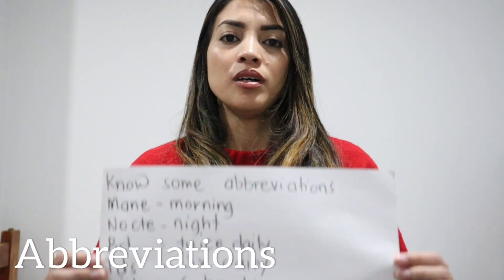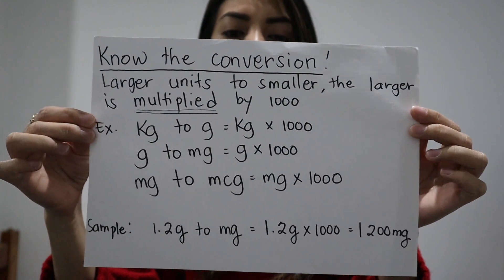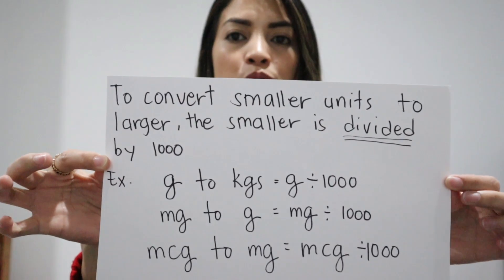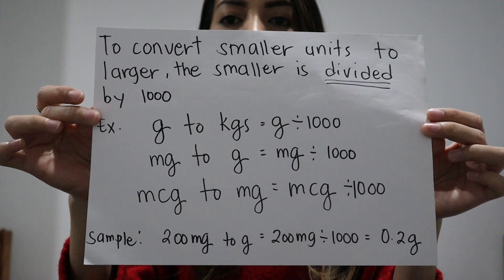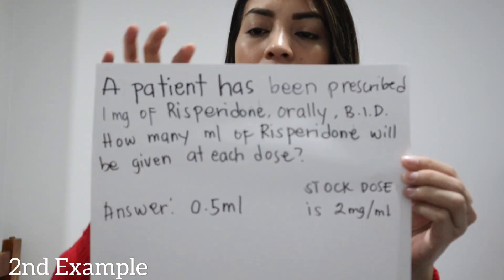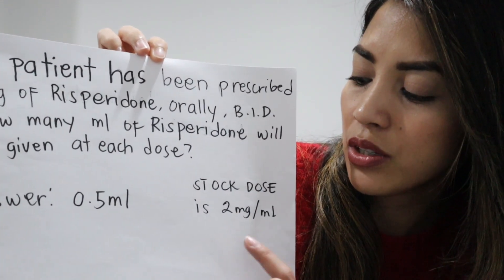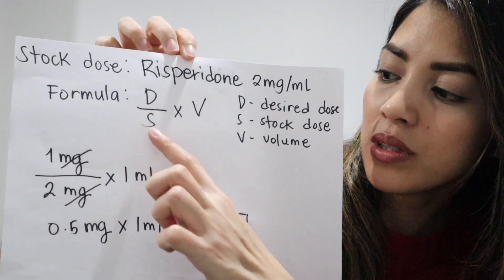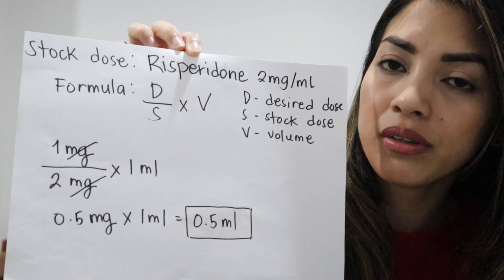Competency Assessment Programme New Zealand-Drug Calculations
Competency Assessment Programme is a course to enable and provide the skills and knowledge for internationally qualified nurses to practice within the scope  of New Zealand health context. This programme is divided into 2 parts, the theory week and the clinical placement or hospital training. During the Theory week, CAP students need to do a drug calculation exam and get a 100% total score.

All the information provided is based on the personal experience of Nurse Sai. Anything that happens after following the information provided in this video is the responsibility of the audience and not the content creator.